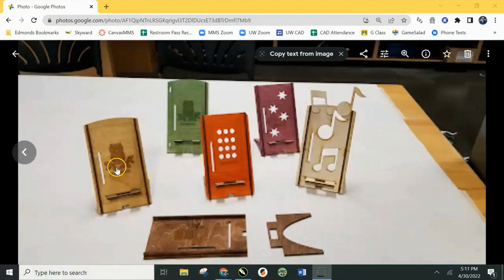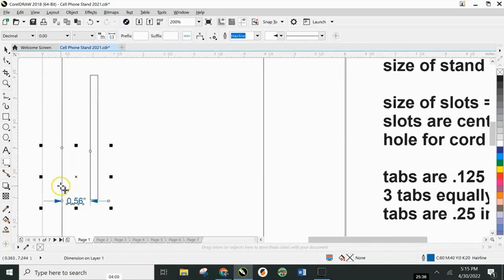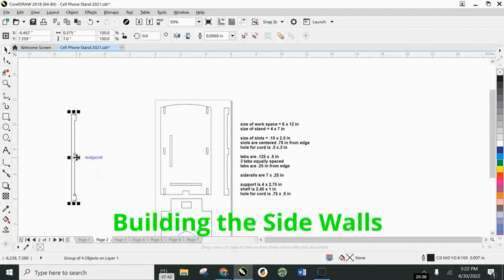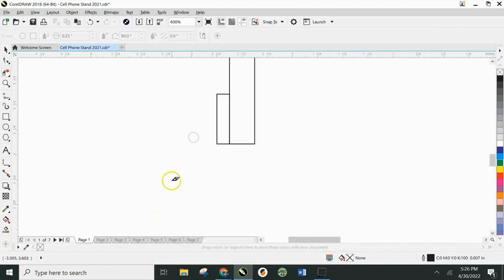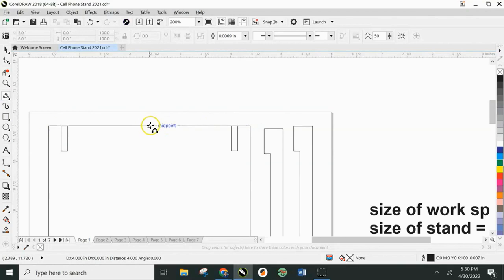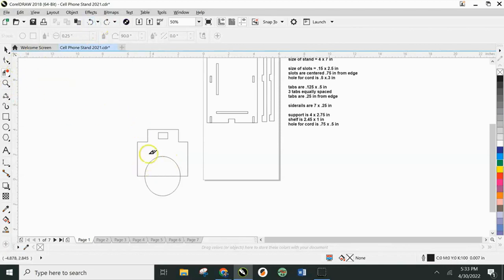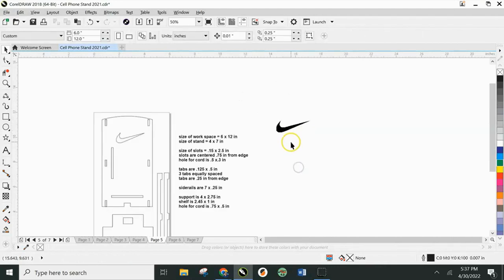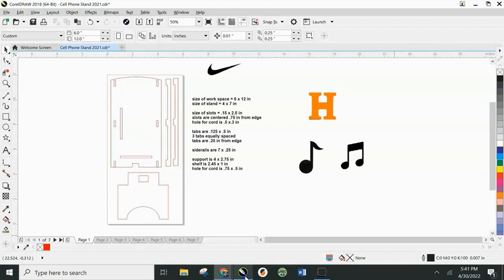Cell Phone Stand - Laser Project